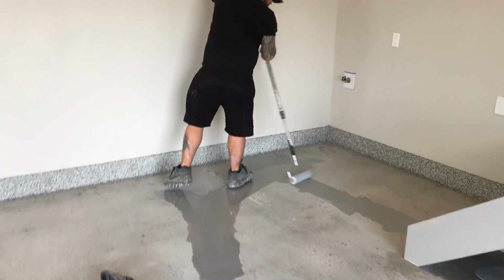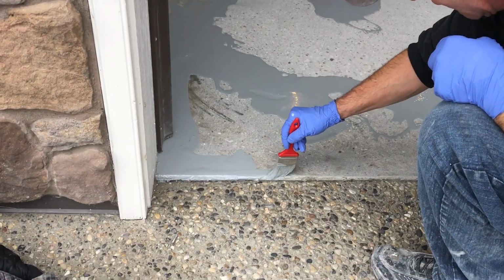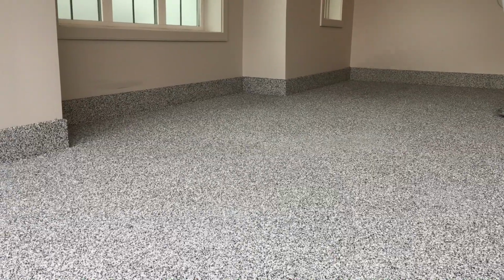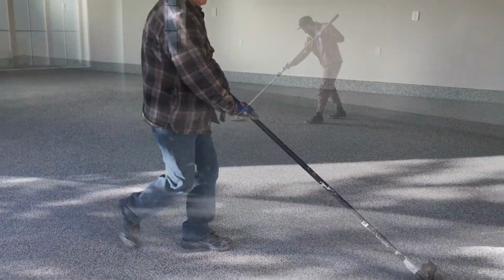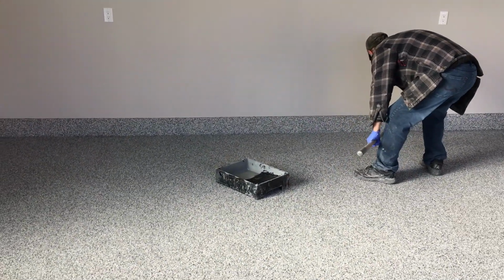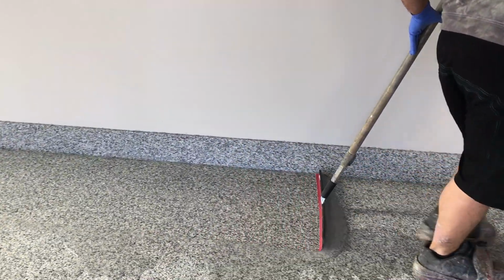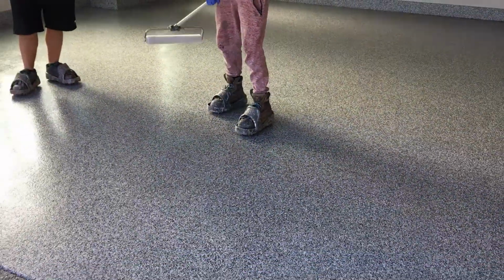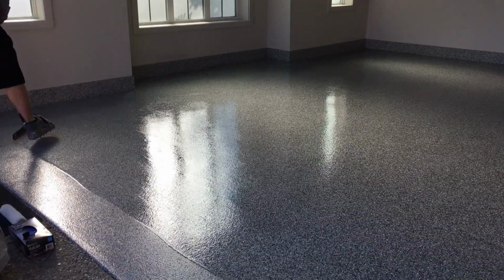TF 80 Polyaspartic Decorative Broadcast Floor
TF 80 Slow Polyaspartic used to install a decorative flake broadcast floor. This garage floor was done by Hardscapes Inc., using polyaspartic manufactured by Terrafuse Inc. This video is an overview of our TF 80 polyaspartic.
Contractor: Hardscapes Inc., Concretecanada.com